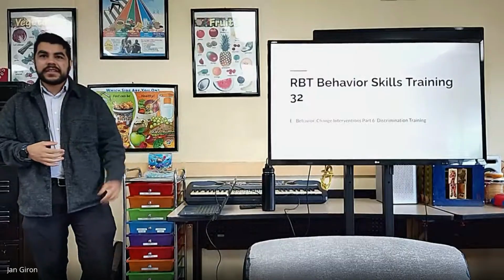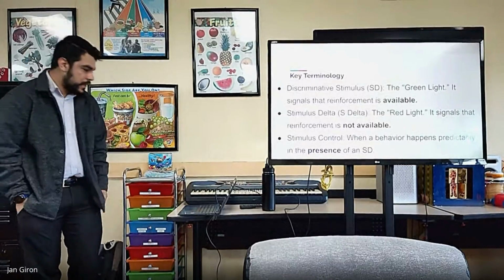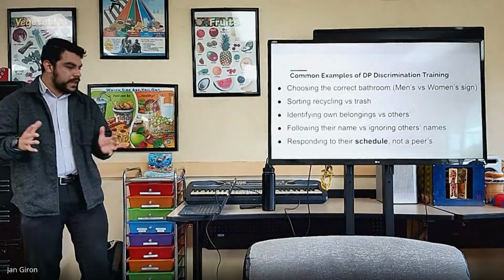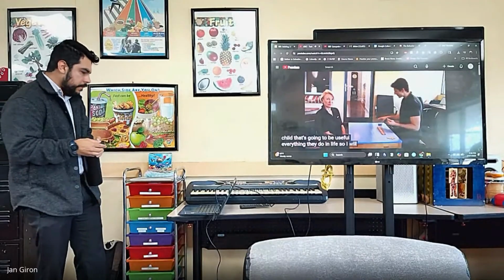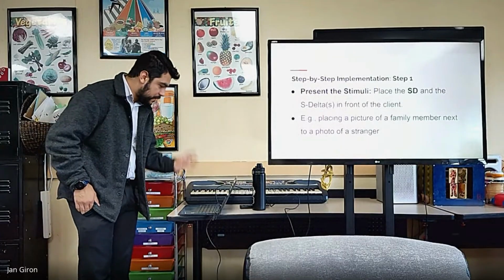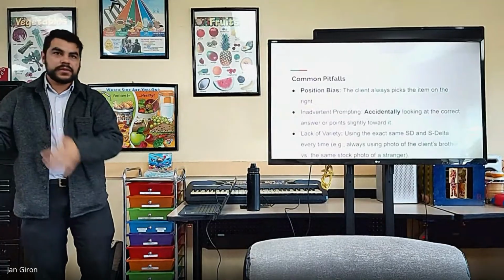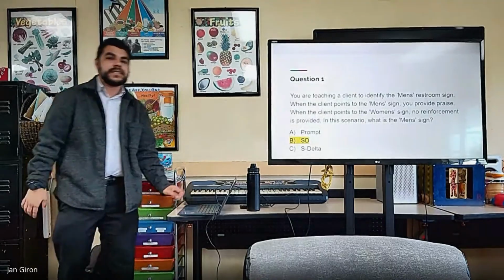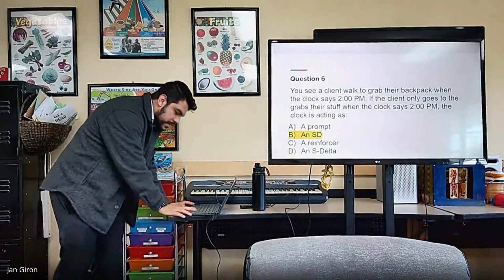32 - RBT Training: Behavior Change Part 6 Discrimination Training